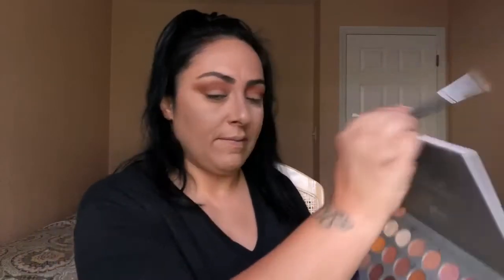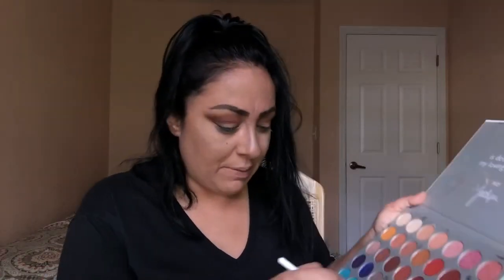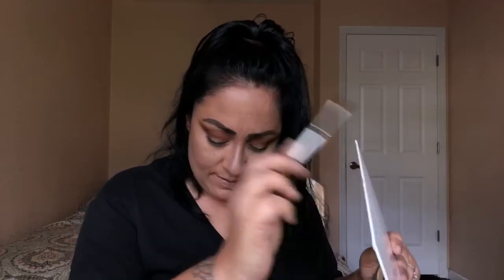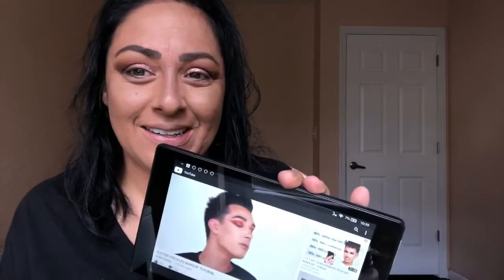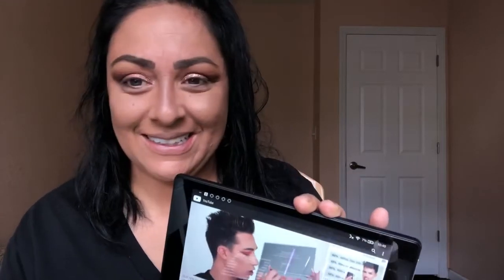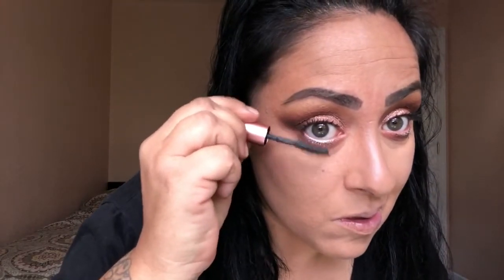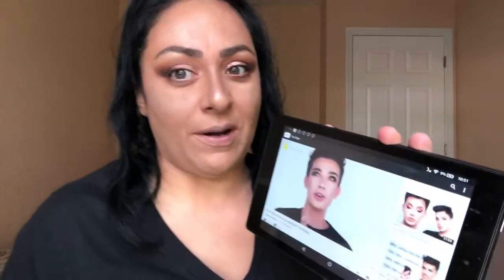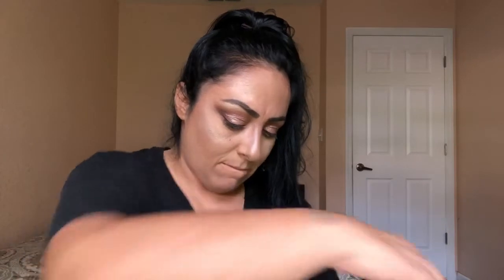I tried Following A James Charles Makeup Tutorial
Hey Glam Fam what’s up so today I Tried Following A James Charles Makeup Tutorial

Product List:
Cereve PM moisturizer
Mario Bedesco Rose Water Spray

Eyes:
Stila Magnificent Metals Glitter Shadow Rose Gold Retro
Maybelline Nude Eyeliner

Lips
Huda Beauty lip Contour Pencil in Trophy Wife
Nyx Liquid Suede Lip in Sandstorm:

Let’s Be Besties:
InstaTwitterSnap: @vwow36